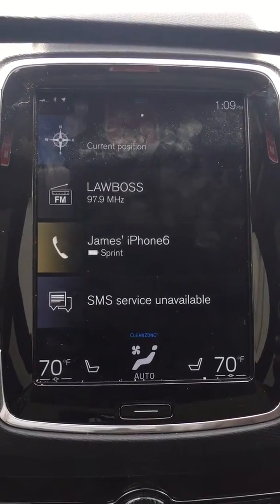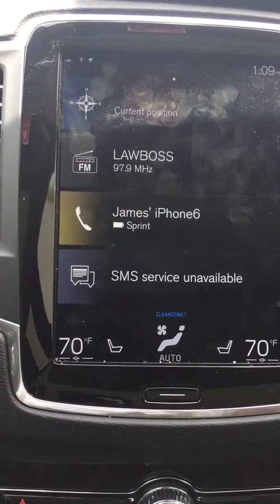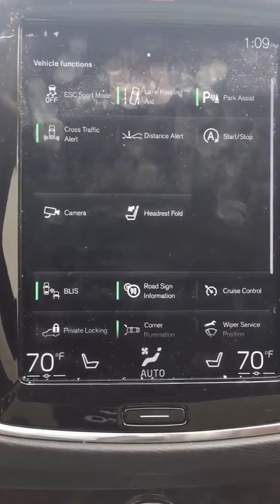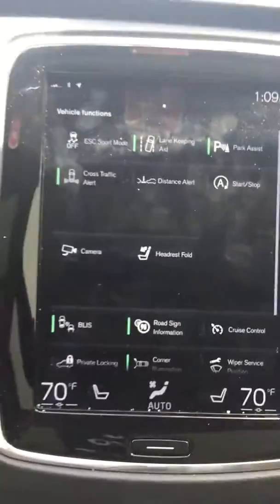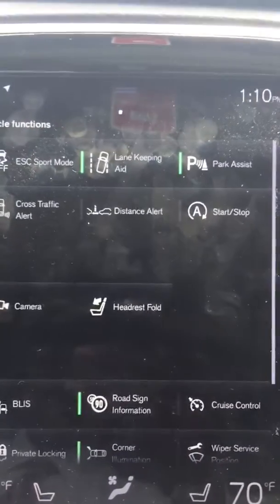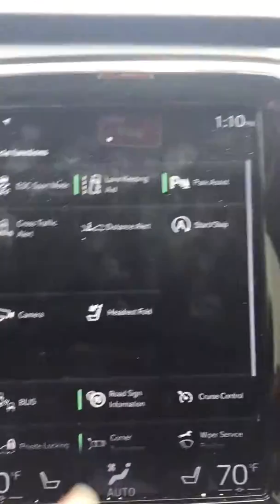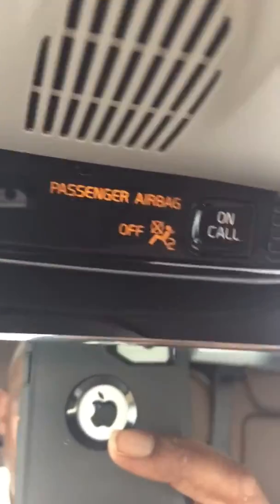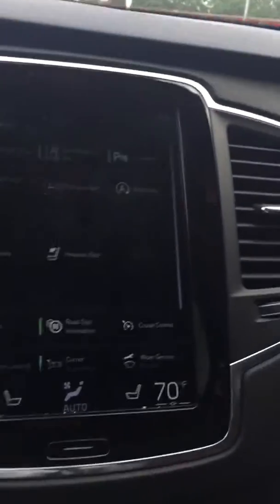Sheri J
XC90